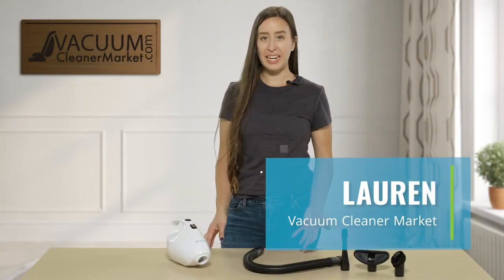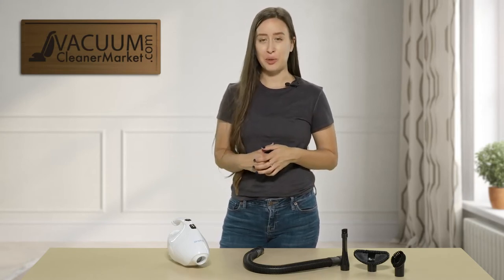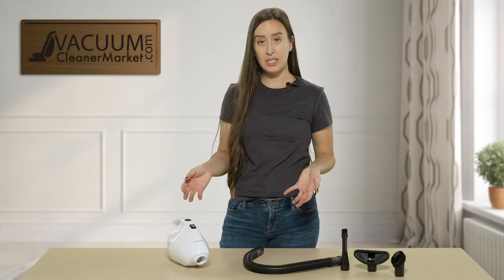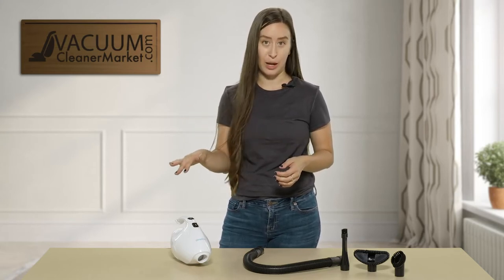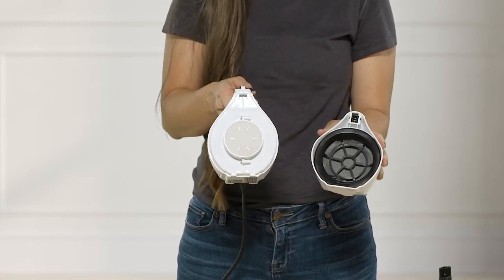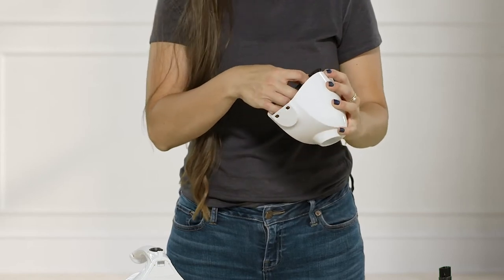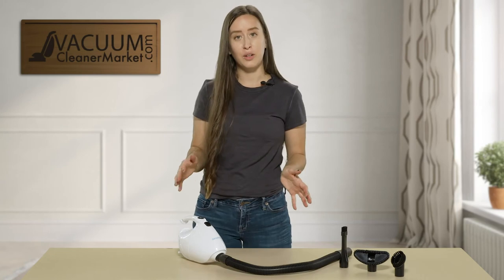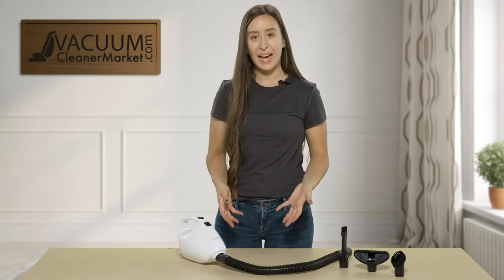What You Get with The Simplicity Flash Micro Handheld Vacuum | vacuumcleanermarket.com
The Simplicity Flash is an extremely lightweight, yet powerful machine. This corded unit packs a punch with its suction power. It's great for use in small, hard to reach areas such as the cars, boats, RV's, or offices (keyboards!). This small unit is easy to carry around, and comes with 3 cleaning accessories that can help you clean hard to reach areas. This machine is a great supplemental cleaning addition, and a great gift for those who have lots of collectibles, or hard to clean areas. The filters on this machine are not washable- they are changeable. So we recommend replacing every 9-12 months.